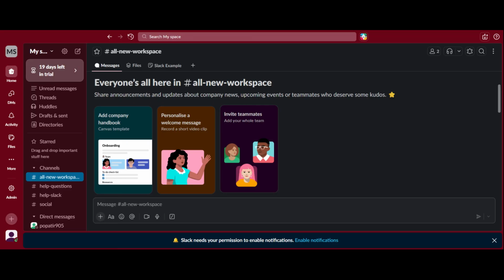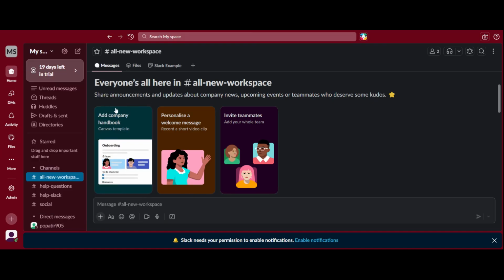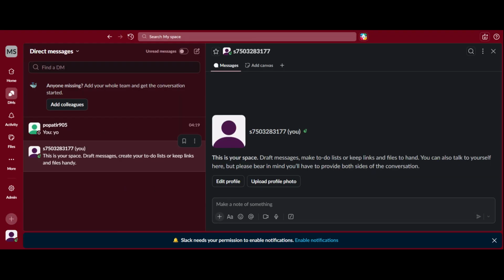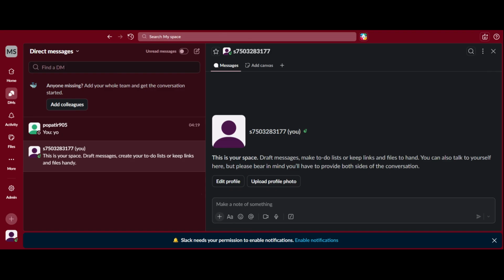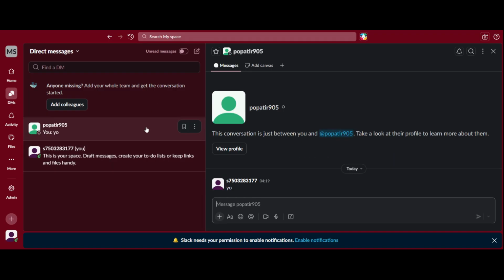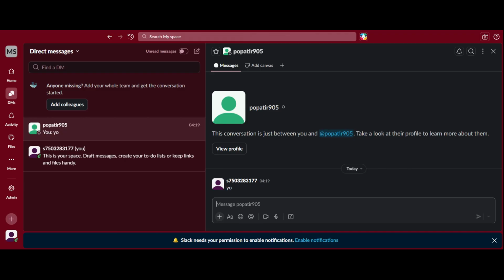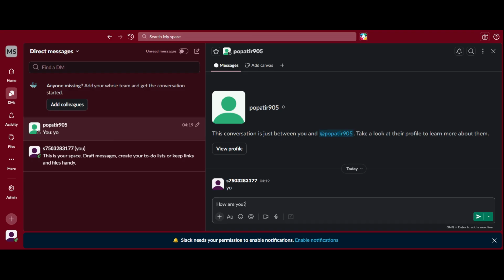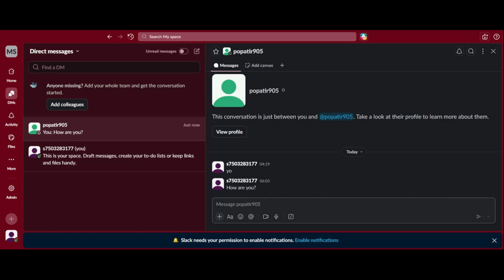How To Send A DM In Slack (2026 Easy Guide)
Learn how to send a direct message in Slack with this simple step by step tutorial for beginners.
Follow along to message teammates quickly and communicate more effectively in Slack.

Timestamps:
00:00 Intro and overview
00:23 Opening Slack workspace
00:55 Finding the Direct Messages section
01:30 Selecting a person to DM
02:10 Using the message box